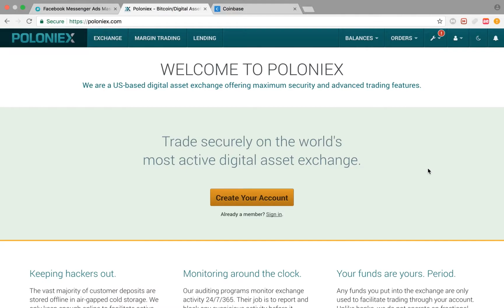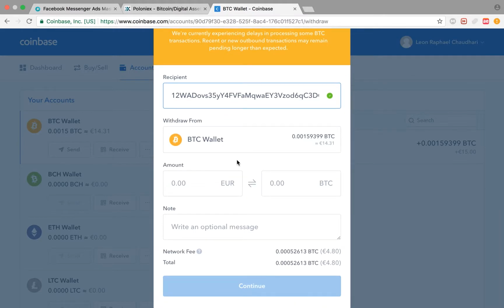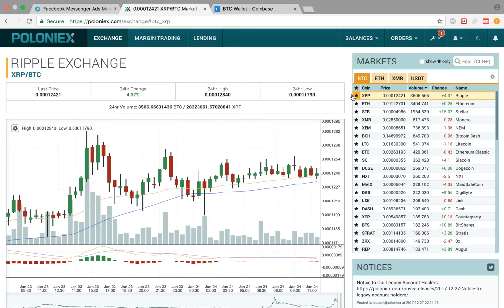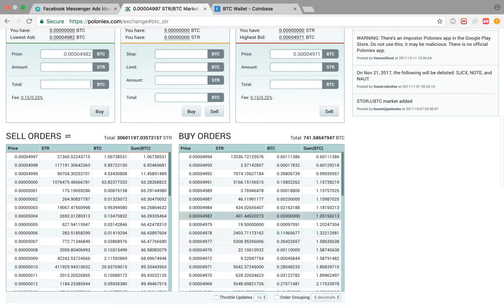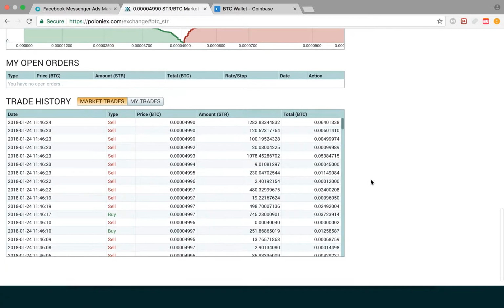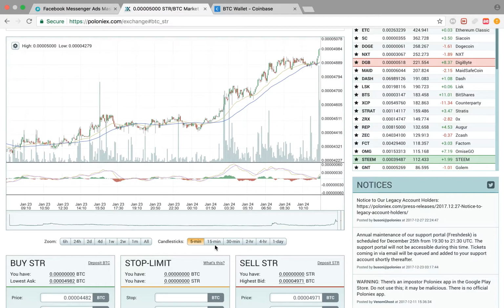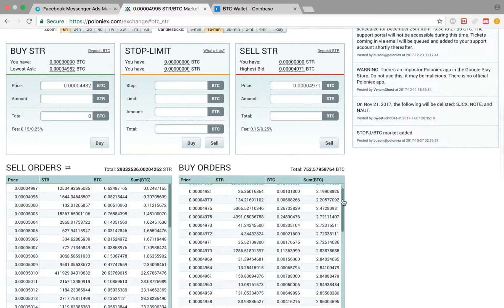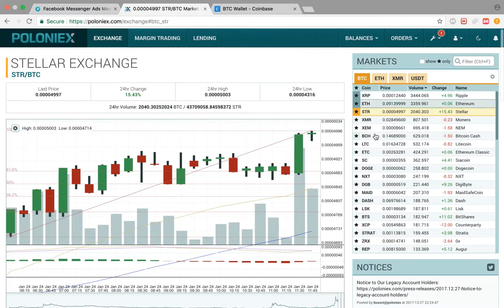Poloniex leverage trading tutorial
Learn to do leverage trading on Poloniex. After watching this 2018 Poloniex tutorial, you will know how to get started trading on Poloniex. We will talk about leverage trading, Bitcoin, Ethereum and Altcoins.